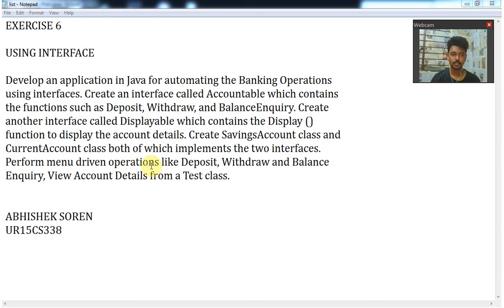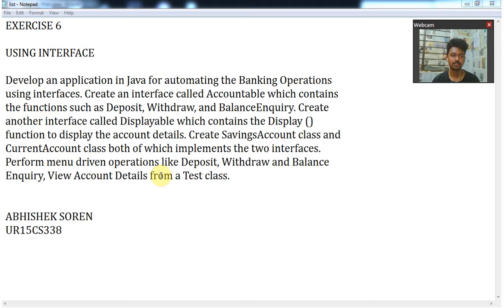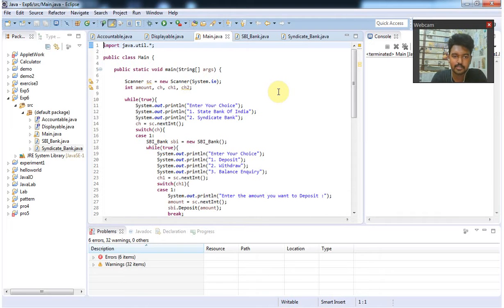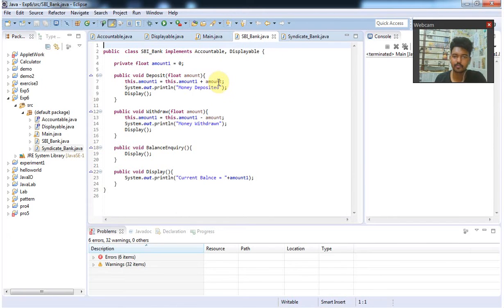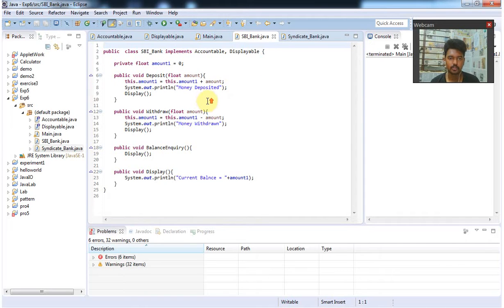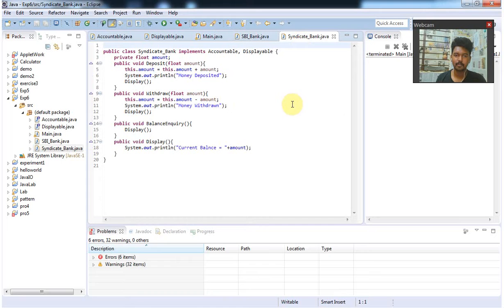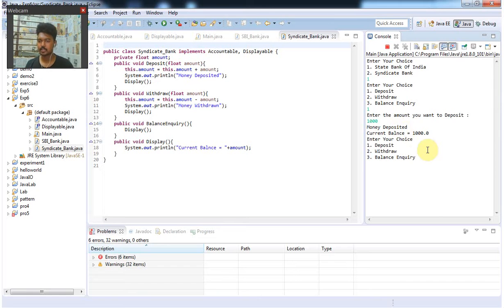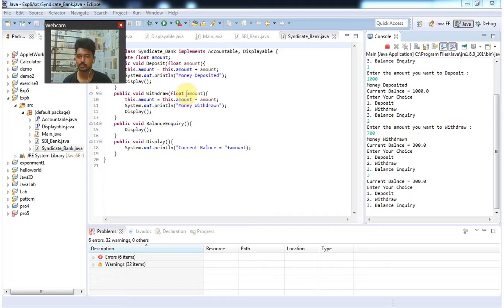Using Interface in Java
An interface is a reference type in Java. It is similar to class. It is a collection of abstract methods. A class implements an interface, thereby inheriting the abstract methods of the interface. Along with abstract methods, an interface may also contain constants, default methods, static methods, and nested types.